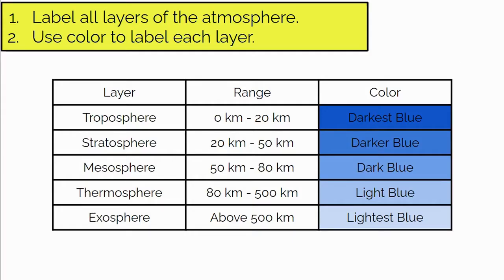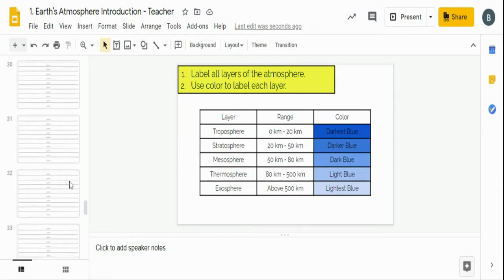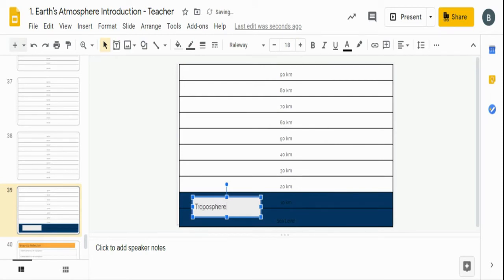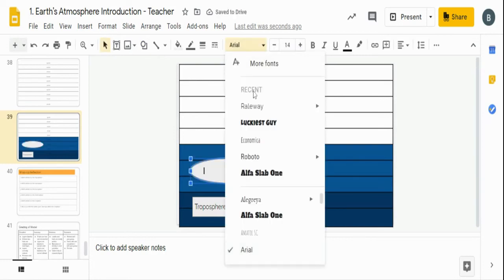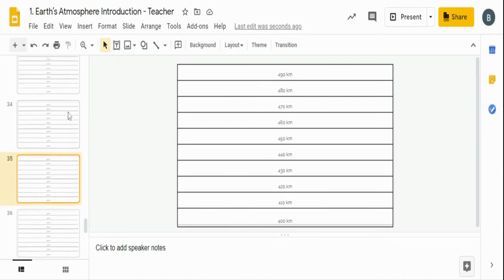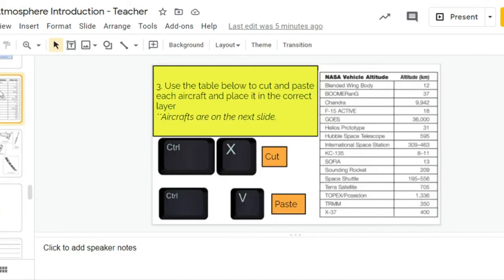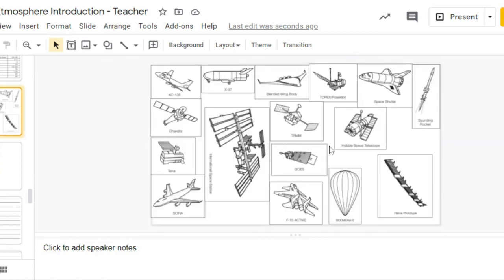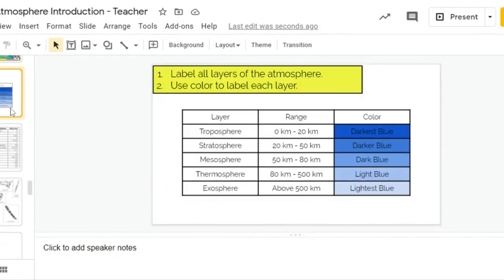How High Is It? Instructions